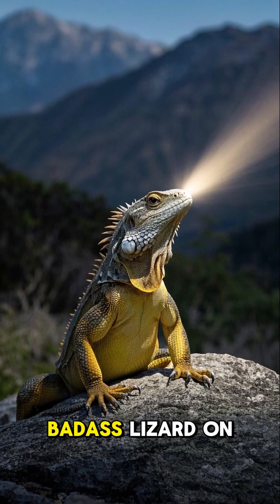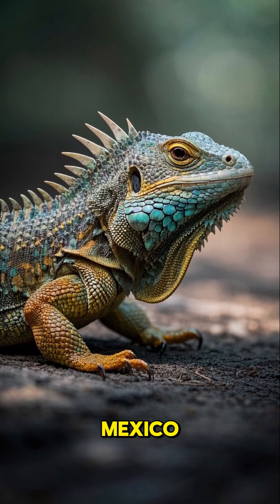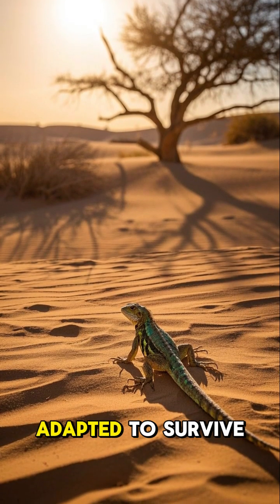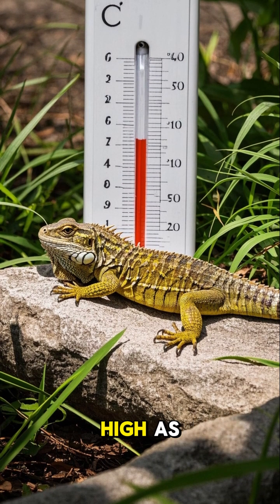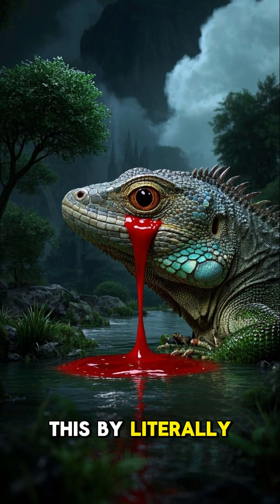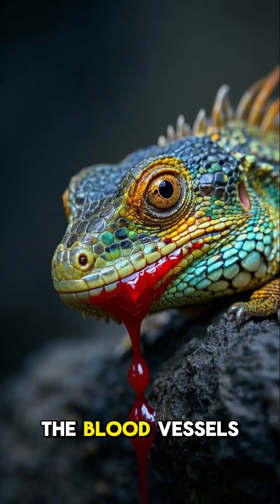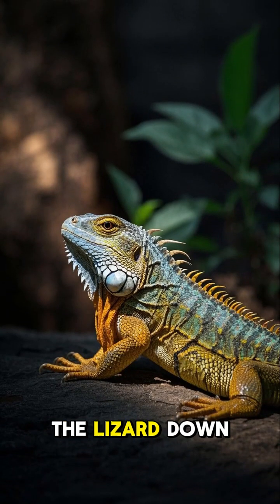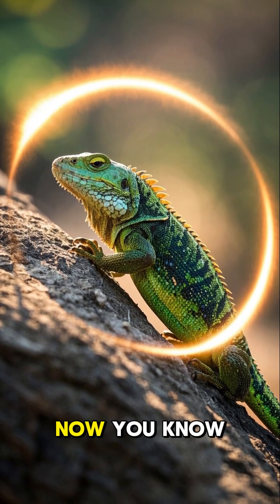The Lizard That SHOOTS BLOOD from Its Eyes?! Meet the Texas Horned Lizard! 😱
What if I told you there’s a real-life dragon that can shoot blood from its eyes to defend itself?! 😳🔥 Meet the Texas Horned Lizard, a spiky little reptile with one of the most bizarre defense mechanisms in the animal kingdom!

When threatened, this lizard squirts a stream of blood from its eyes, confusing predators like coyotes and birds! 😵🩸 Scientists believe the blood contains chemicals that taste disgusting to attackers—making this tiny lizard a true survivor!